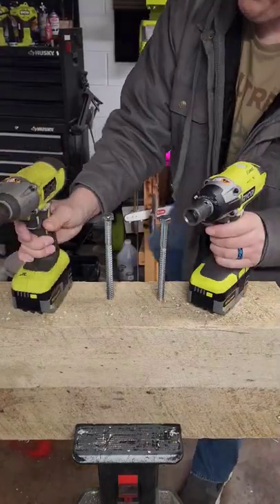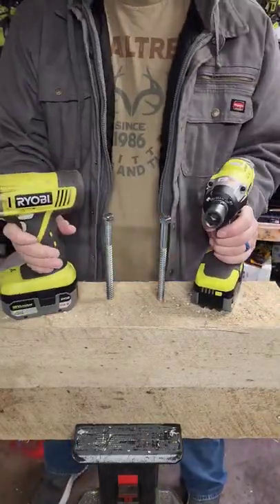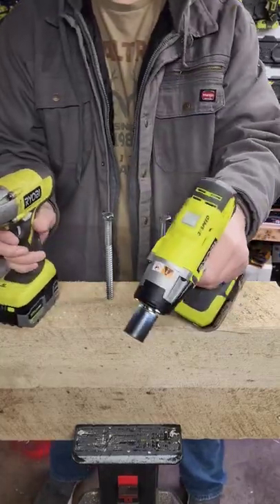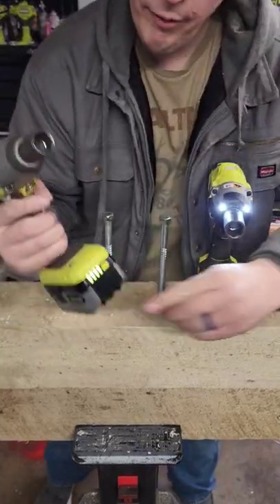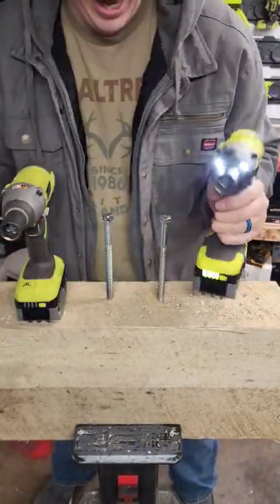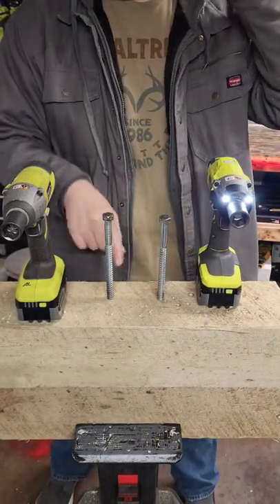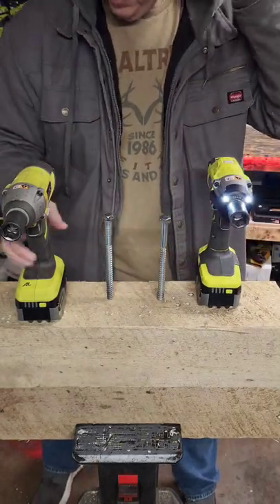Ryobi 1/2 inch Impact Wrench Head to Head shoot out Part # 1 or 3 Part.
Short # 90

In this video guys I am putting all the 1/2 inch impacts head to head. First P-260 VS P-261 then the winner will go up against the Ryobi P-260 newer impact wrench. I am going  to be doing a full video on these 3 impact wrenches so make sure to stick around.